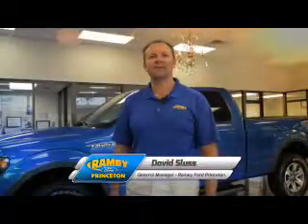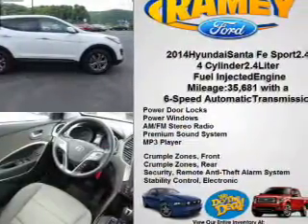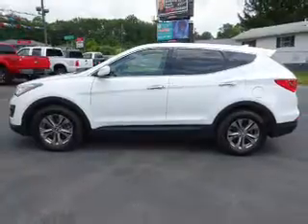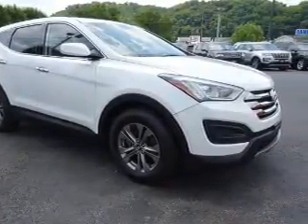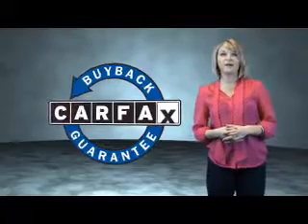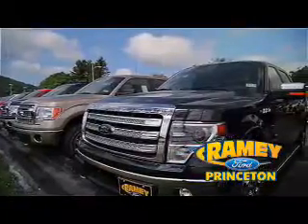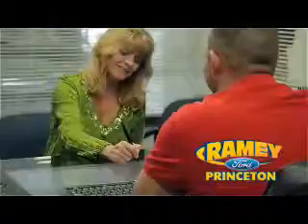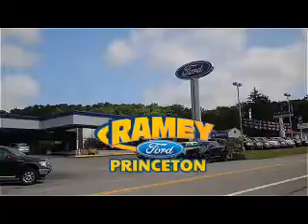2014 Hyundai Santa Fe Sport 16282A - Princeton WV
Year: 2014
Make: Hyundai
Model: Santa Fe Sport
Trim: 2.4
Engine: 2.4 liter 4 Cylindercylinder AWD
Transmission: 6-Speed Automatic
Color: White
Mileage: 35679
Address:
VIN:5XYZTDLB3EG152407